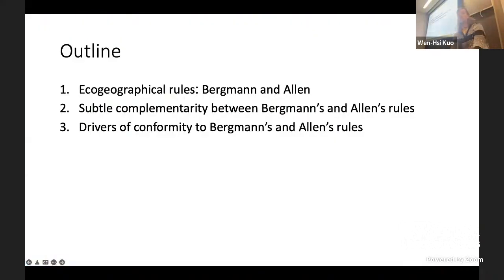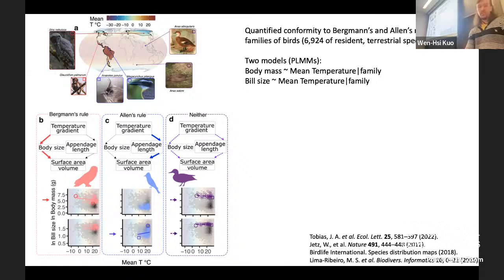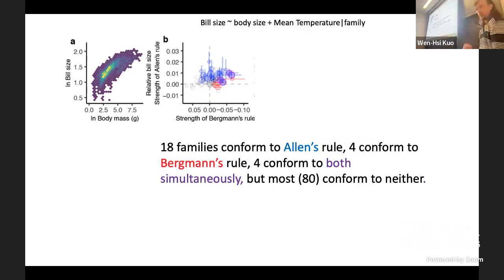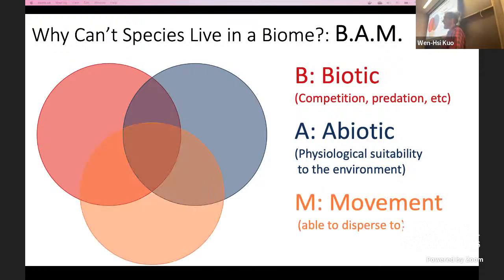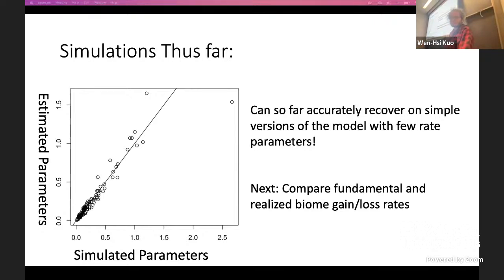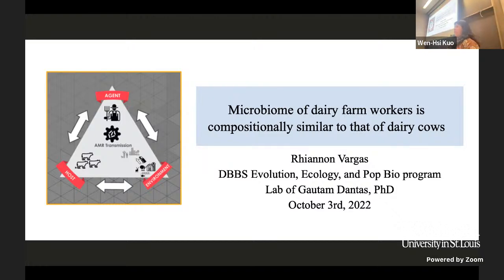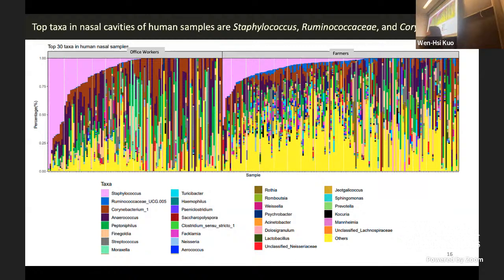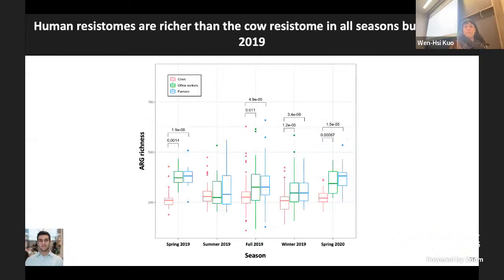Rhiannon Vargas, Justin Baldwin, Sean McHugh, & Ethan Abercrombie